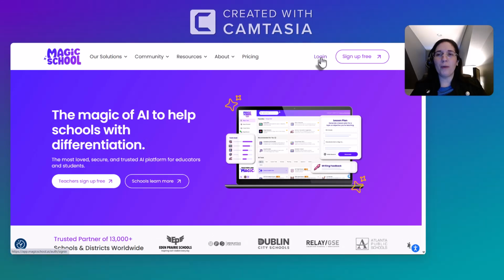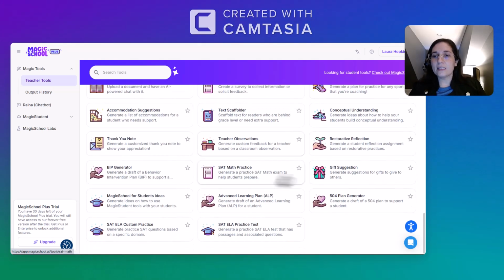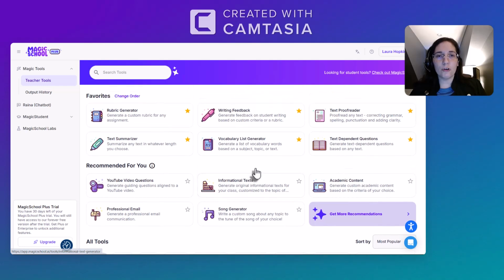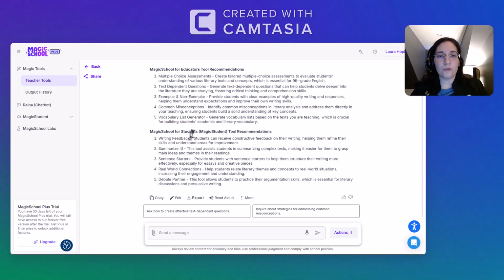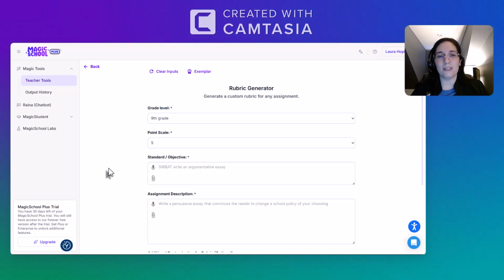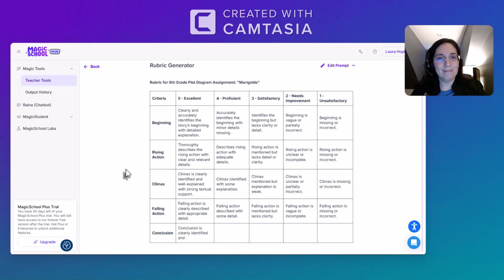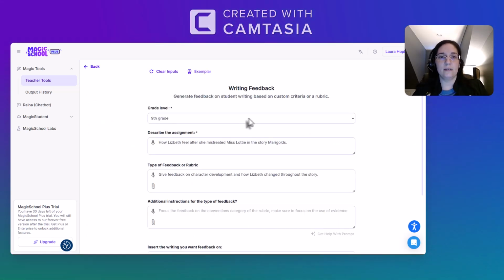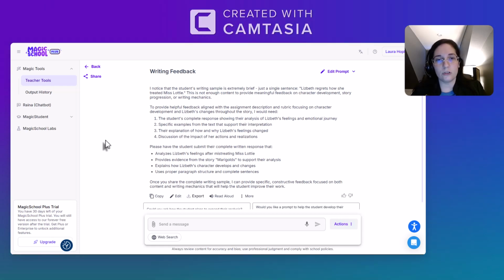Magic School AI Training